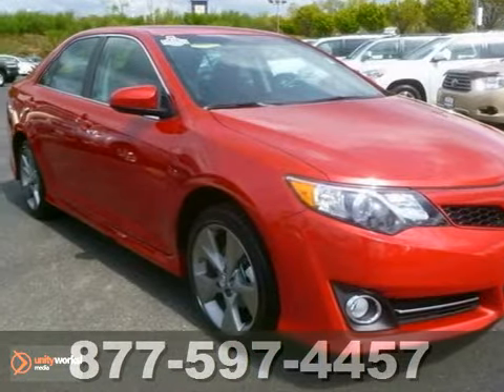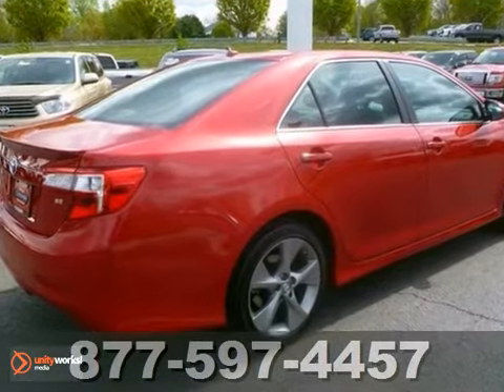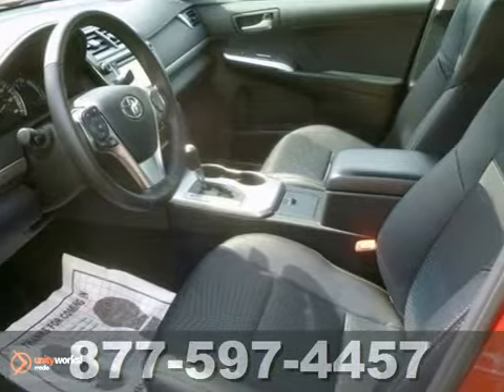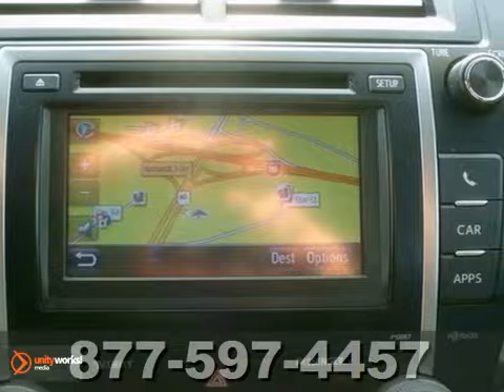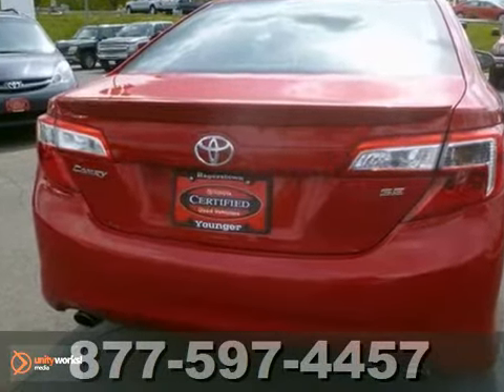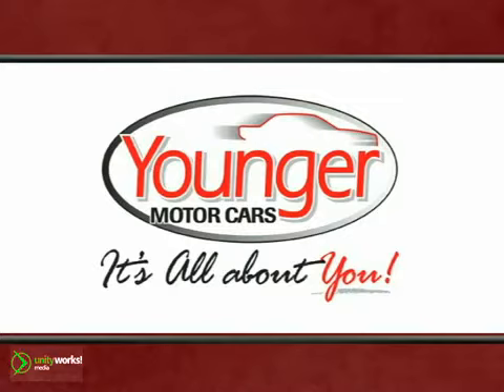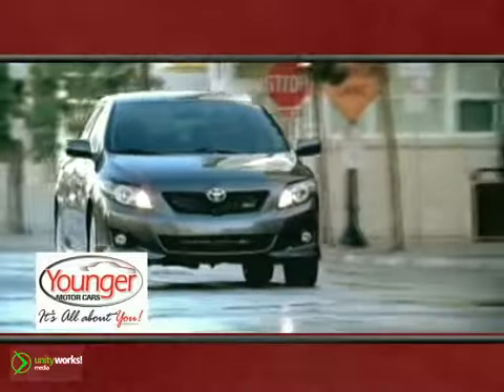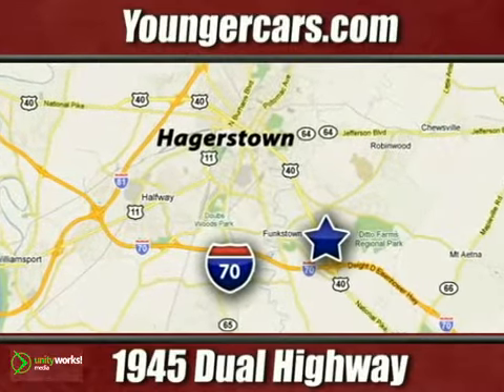2012 Toyota Camry M1429901 in Winchester-WV Hagerstown, MD - SOLD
SOLD - If you are looking for real value on a great used car, Younger Toyota Scion Mitsubishi invites you to call and make an appointment to view this 2012 Toyota Camry, stock# M1429901. We are conveniently located near Winchester-WV Hagerstown, MD and known for our great selection, reliability and quality. Call to take a look at this 2012 Toyota Camry today.

1945 Dual Highway
Winchester-WV Hagerstown MD, 21740